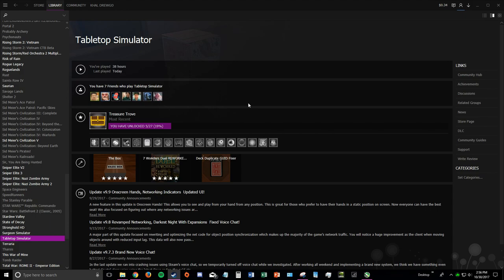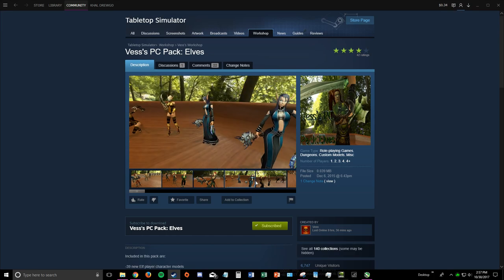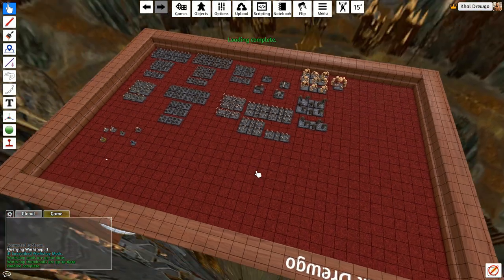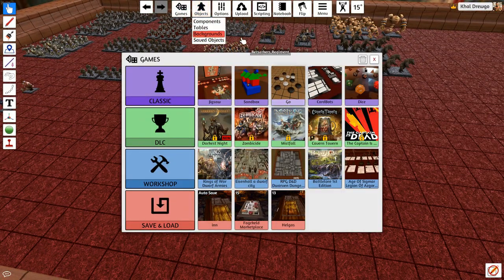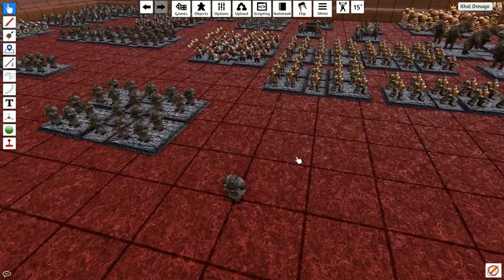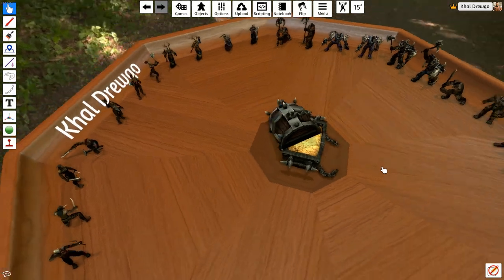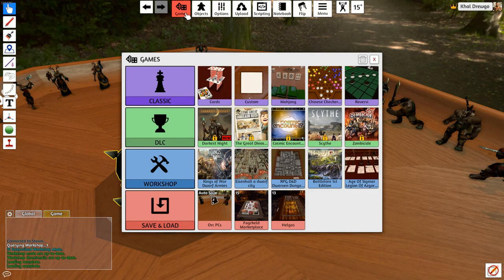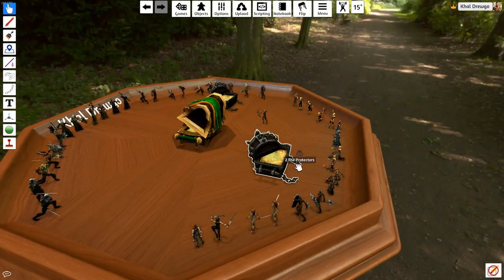Tabletop Simulator DnD - Ep. 1 - Making Your Party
We're kicking off a new series to teach people how to use Tabletop Simulator to make awesome things to play with in Dungeons and Dragons games! In this episode Drew goes over how to use Workshop mods to gather miniatures to form a party!